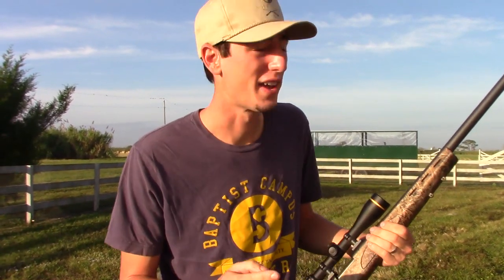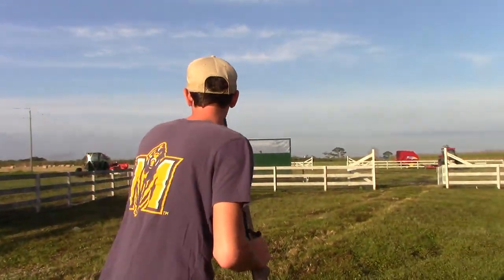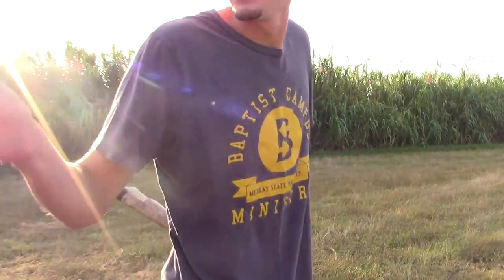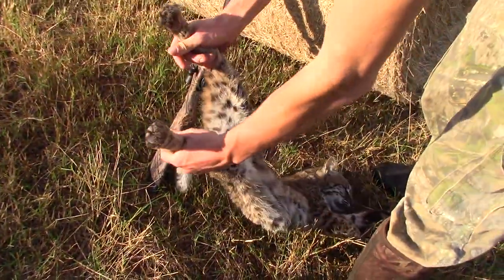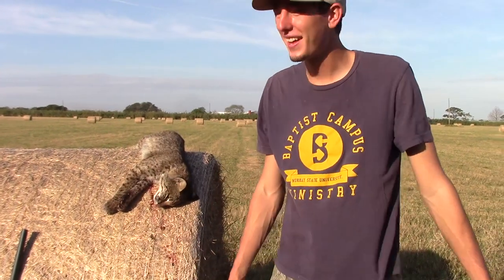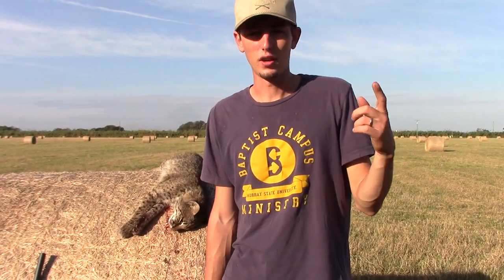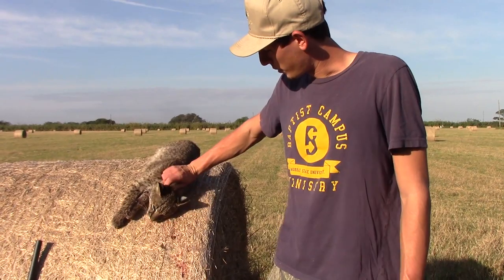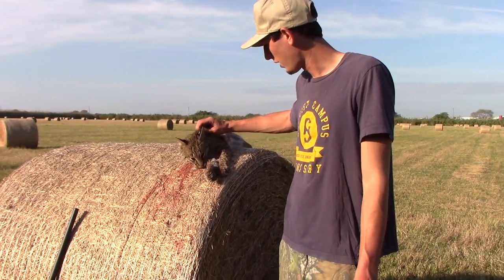I Shot A Bobcat In My FRONT YARD!!